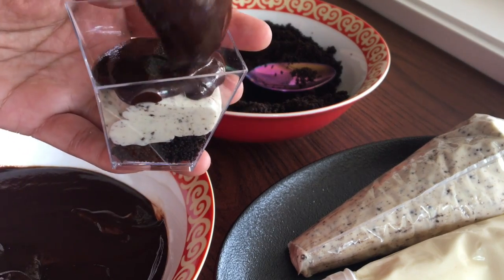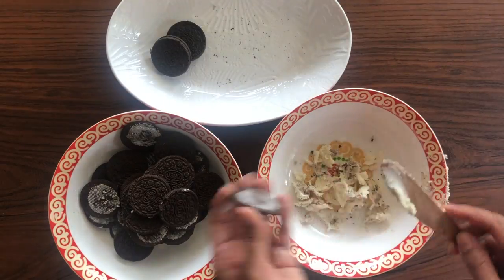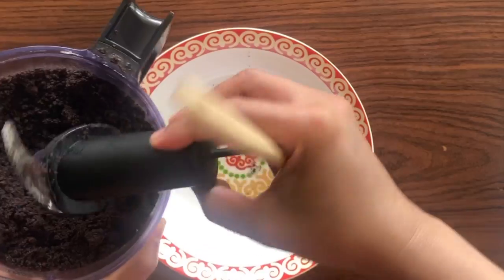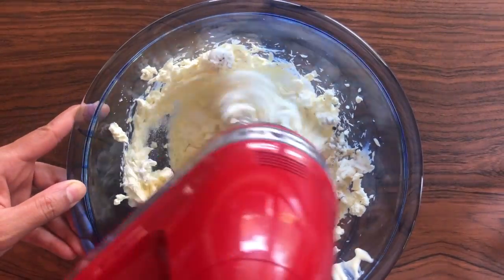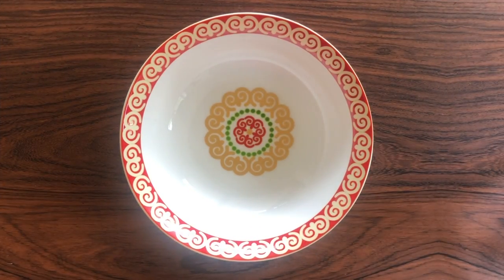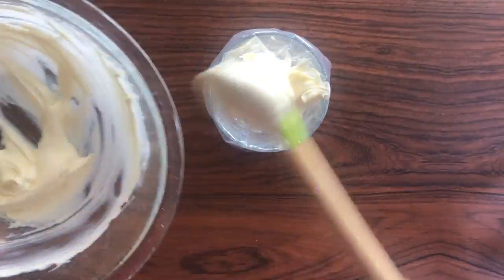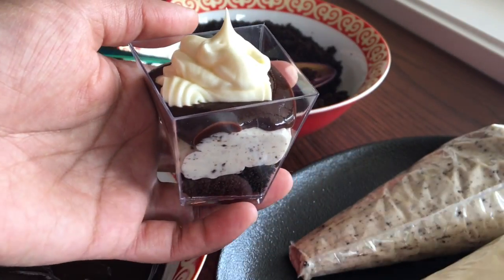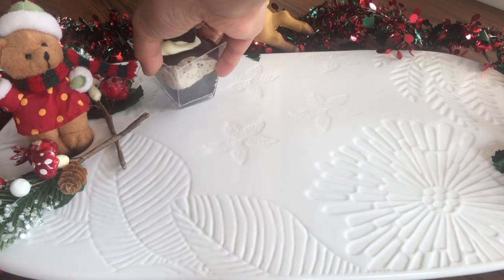oreo cheesecake recipe no bake no gelatine|cookies and cream cheesecake recipe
This video is about cookies and cream cheesecake